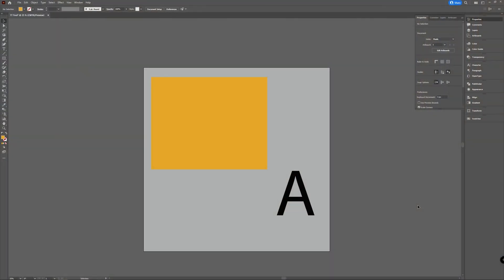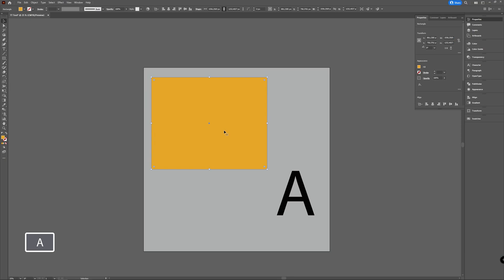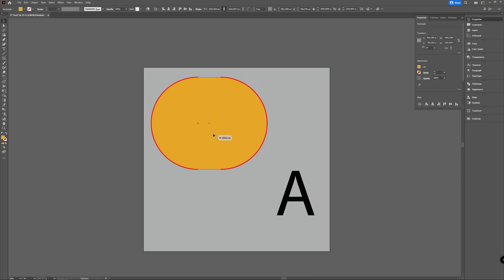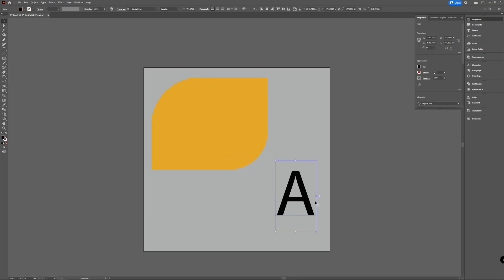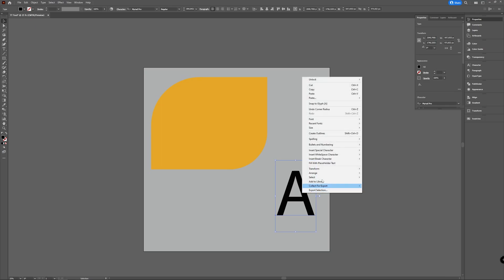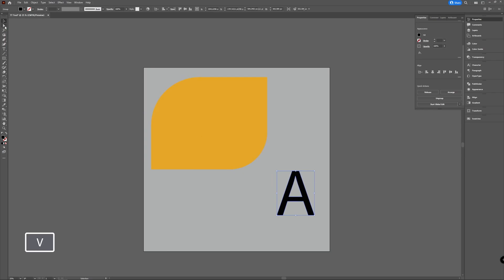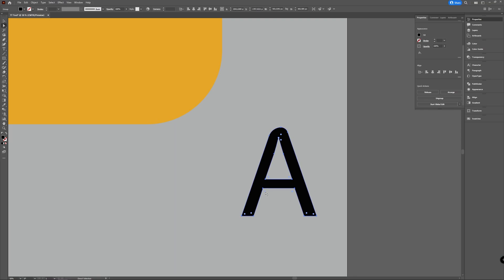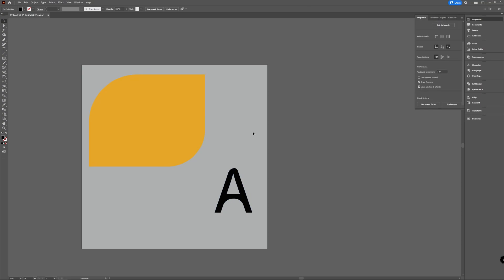Round Corners of Objects and Text [Adobe Illustrator]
Ever wondered how you can make the corners of objects and text round in Adobe Illustrator? In this quick tutorial I show you how you can do this.